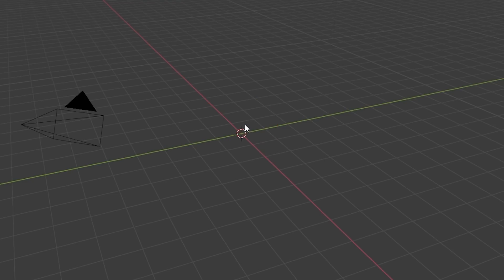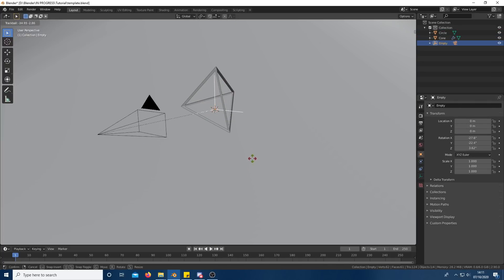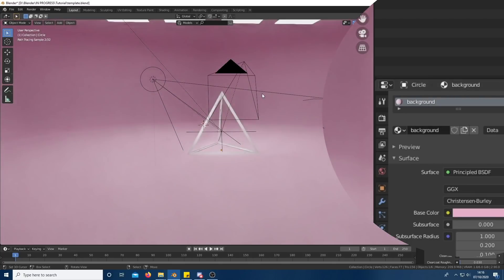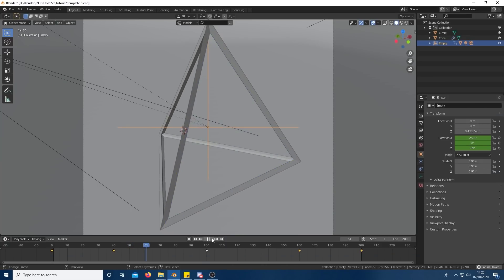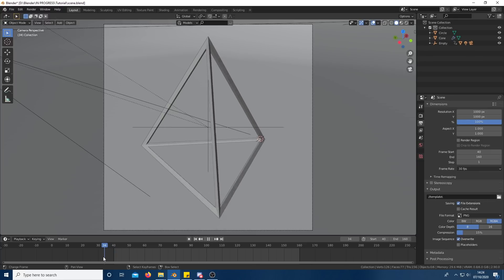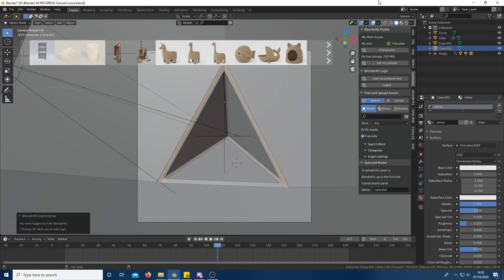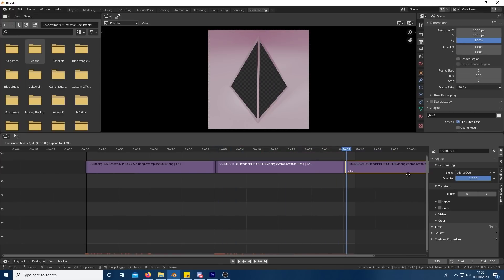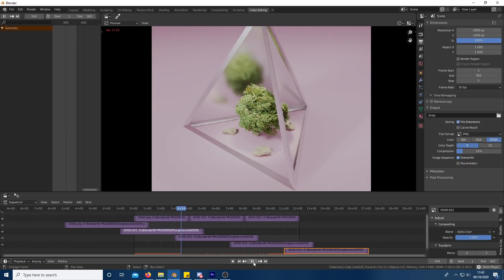Interdimensional triangle in blender. (Post 4.2 read description)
A tutorial on how to make an interdimensional triangle in a blender.

As of Blender version 4.2, a new shader called the ray portal shader makes this method obsolete. The new method allows you to create multiple portals connected to rooms that can also be attached to the spinning object.